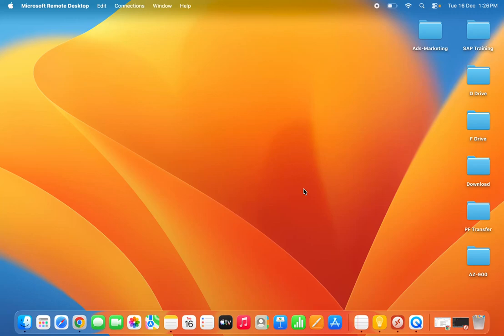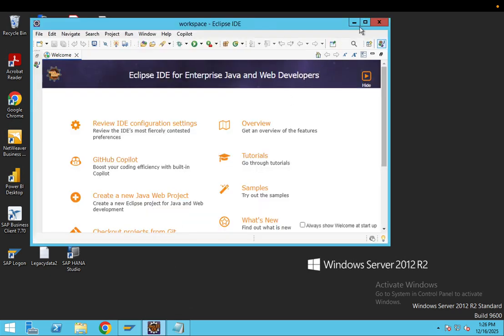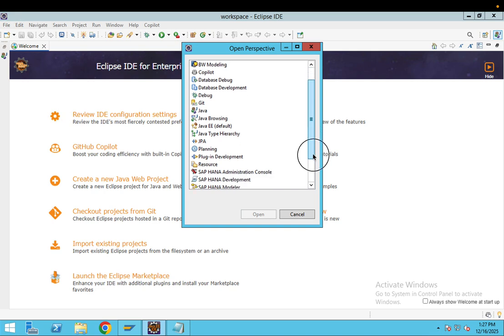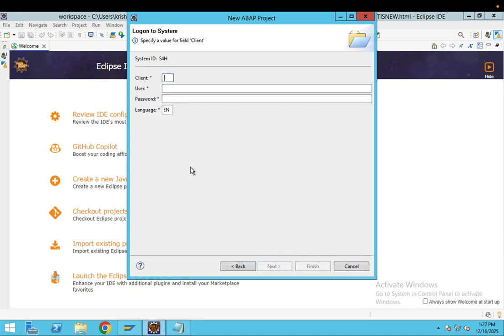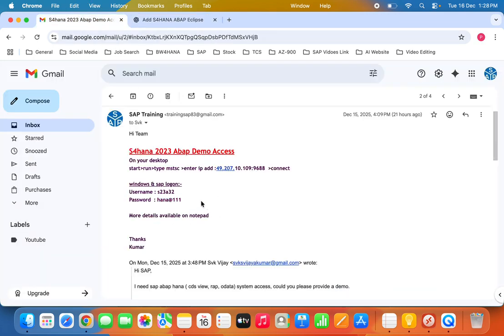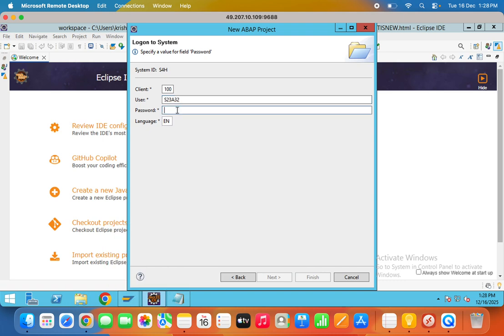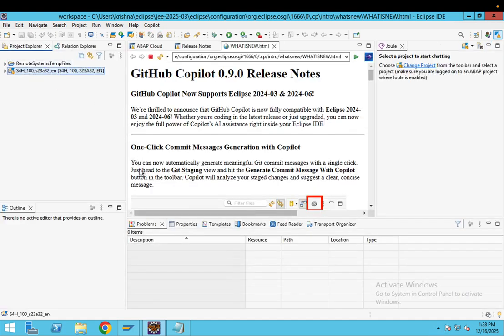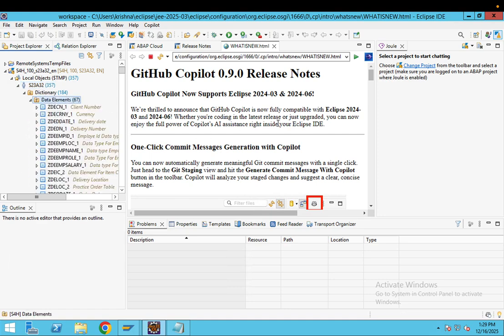How to Add SAP S/4HANA ABAP in Eclipse (ADT) |Easy Setup in Minutes| Beginner Tutorial 2026#s4hana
Want to connect SAP S/4HANA ABAP in Eclipse (ADT) quickly? 🚀
In this beginner-friendly tutorial, you’ll learn step-by-step how to add SAP S/4HANA system in Eclipse using ABAP Development Tools (ADT) in just a few minutes!

💻 This video is perfect for:
✔ SAP Beginners
✔ ABAP Developers
✔ SAP BW/HANA Learners
✔ Anyone starting SAP Career

👉 How to install Eclipse for SAP
👉 How to configure ABAP Development Tools (ADT)
👉 How to add SAP S/4HANA system in Eclipse
👉 How to connect to SAP server
👉 Common errors & quick fixes

SAP is shifting towards Eclipse (ADT) for modern ABAP development.
Learning this setup will make you job-ready for SAP S/4HANA projects 💼

📢 Bonus

🎯 Easy 5-minute setup
🎯 Beginner-friendly explanation

👉 Start your SAP journey today!

sap s4hana abap eclipse setup
sap adt tutorial for beginners
how to add sap system in eclipse
sap abap development tools tutorial
sap eclipse configuration step by step
sap s4hana abap tutorial 2026
sap adt installation and setup
abap in eclipse tutorial
sap logon eclipse connection
sap server connection eclipse
sap training for beginners
learn sap abap online
sap s4hana system setup eclipse
sap developer tools tutorial
sap eclipse adt connection error fix

All MODULES Of SAP Online Training :
1. SAP- BI/BW On HANA + BOBJ
2. SAP-BW4HANA 2.0 + Native HANA

Official Sources:
SAP Learning Hub
 (paid)